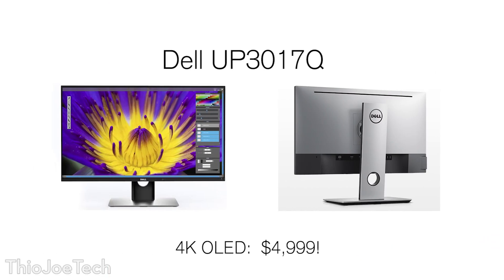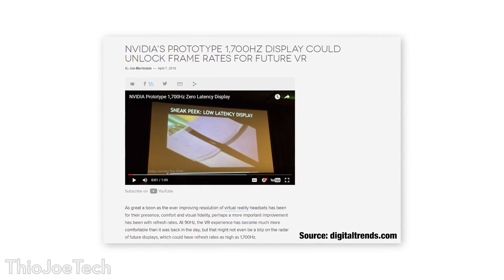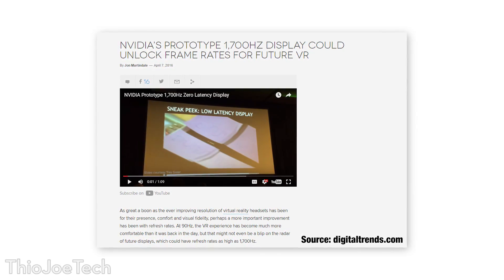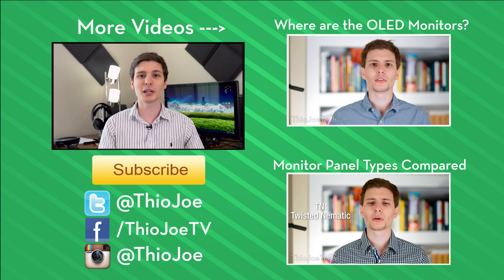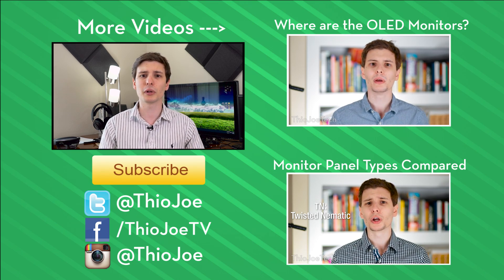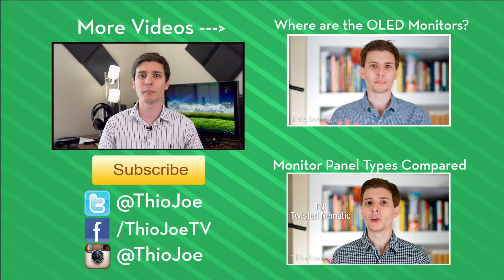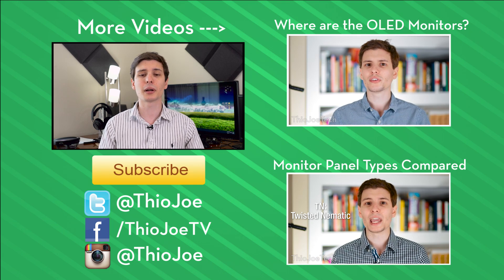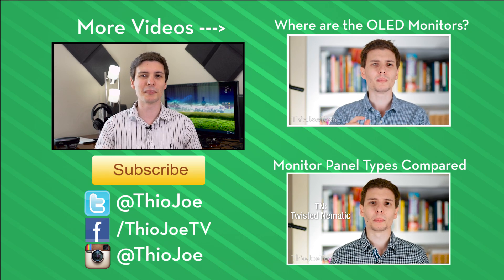Why OLED Monitors Will Be AWESOME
We've had OLED televisions for a while, but OLED monitors are still a dream. However, we know they're coming, and they're going to be awesome. This video explains why, including high refresh rate, low latency, and excellent colors.